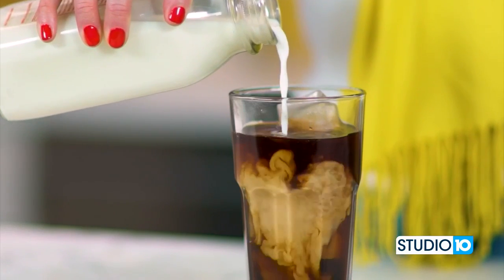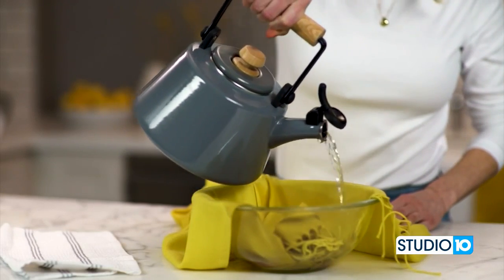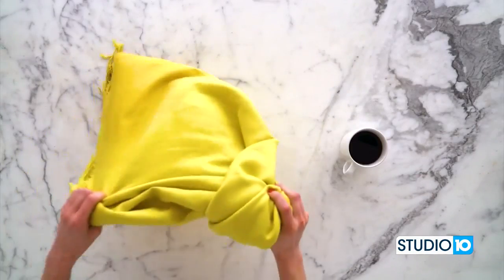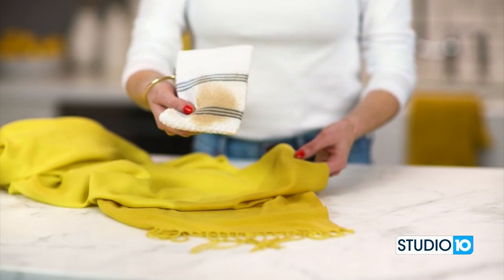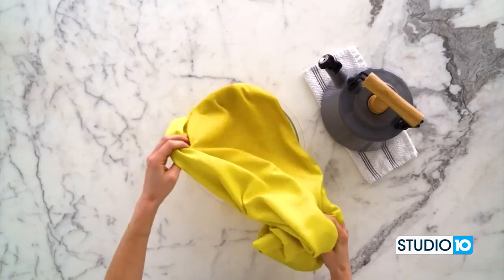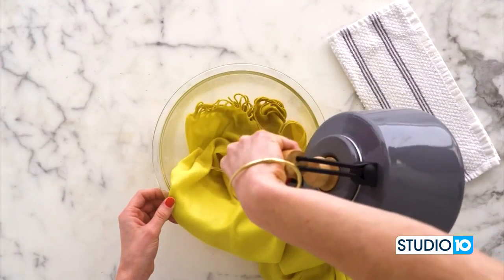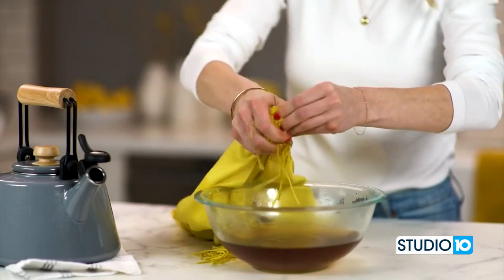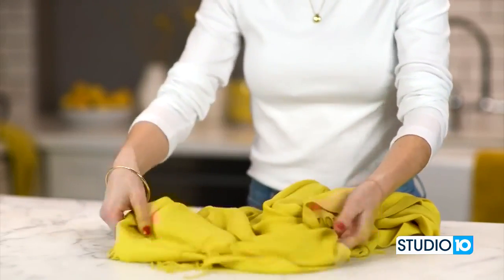Spotless Series: Cleaning Coffee Stains